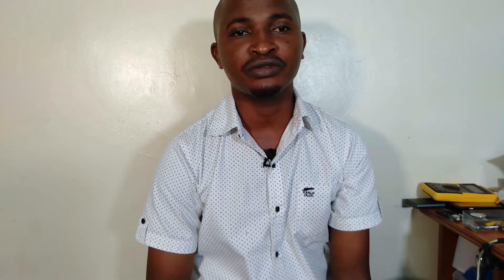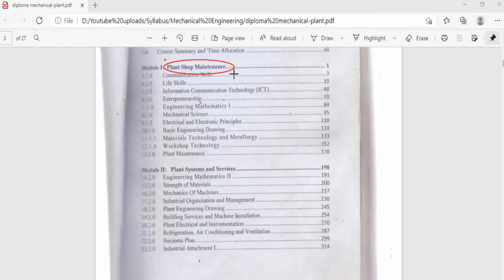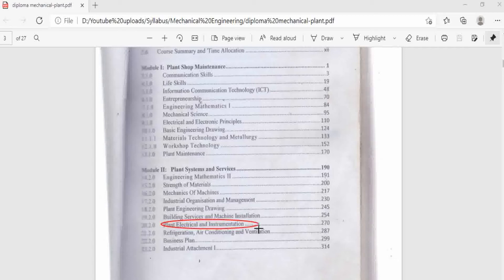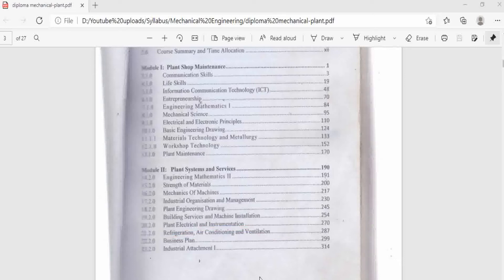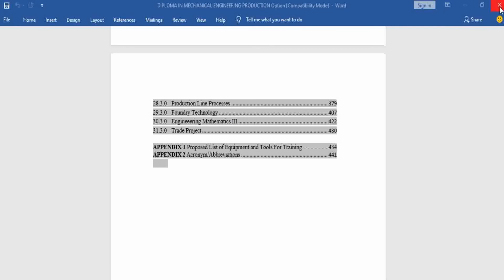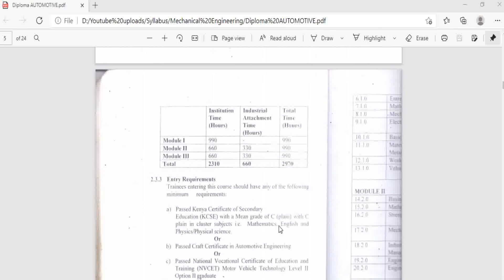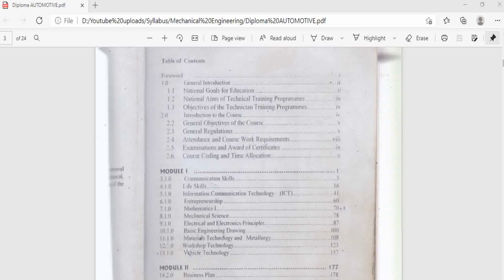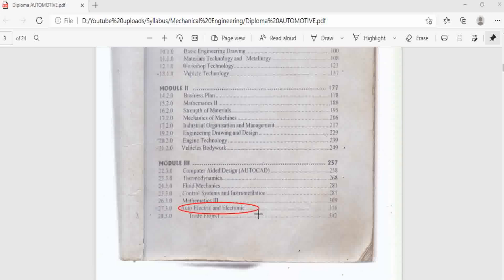DIPLOMA IN MECHANICAL ENGINEERING FOR KCSE GRADUATES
Diploma in Mechanical engineering for KCSE graduates-Diploma in Mechanica engineering (Plant Option), Diploma in Mechanical engineering(production option) and Diploma in Automotive Engineering. This video takes you through some of the subfields or branches of mechanical engineering as offered in TVET institutions in Kenya and is an extension of a previous video. This will help you as a high school student to select the subfield of your interest as mechanical engineering is very wide and you can't possibly learn everything. It is also worth mentioning that the same subfields occur in other institutions of higher learning in the world but with slightly different names.
Also, like the video and share the video with other high school students or parents/guardians with children in high school.